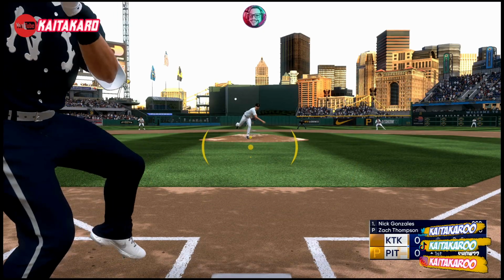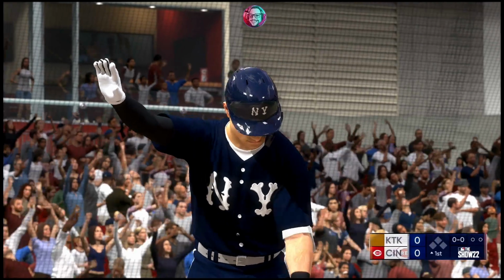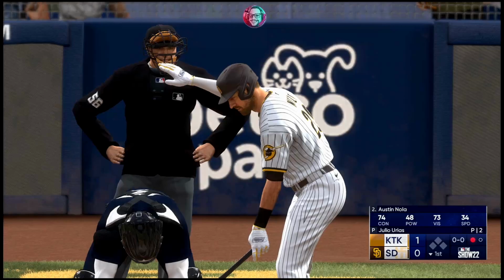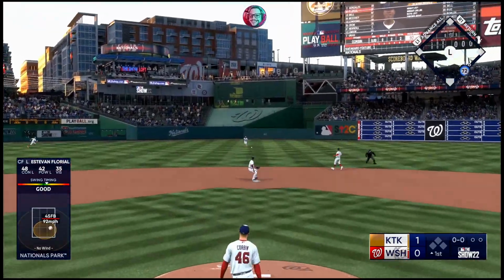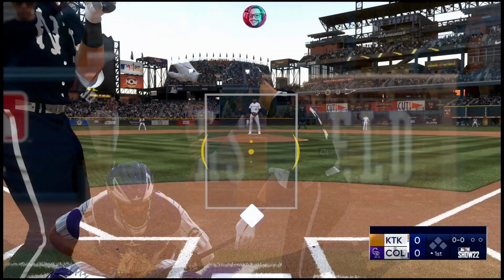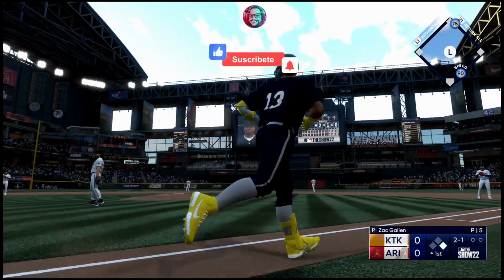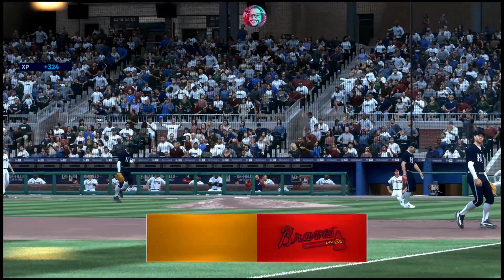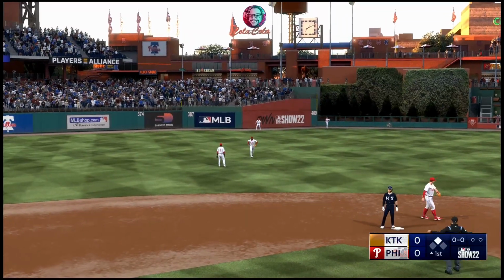MLB THe SHOW 22 ⚾| Completed National League Showdown |Acuña JR the BEST CARD home run⚾ Save US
Esto es The show 22 ,

COMPLETEd  SHOWDOWN NATIONAL LEAGUE - SPECIAL REWARDS

asi es ganar !!

Buenos Jugadores y Buenos Batazos

BRUTAL Juego !!

Un abrazo, no olviden seguirme , darle like y a la campanita !!

Sígueme Gratis !! información a diario !!